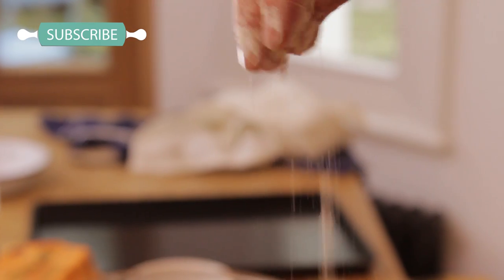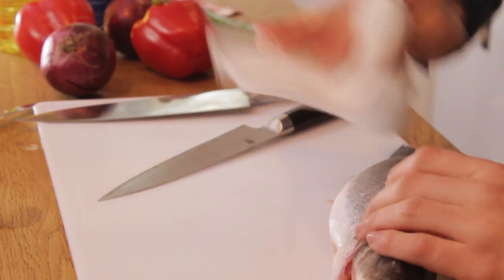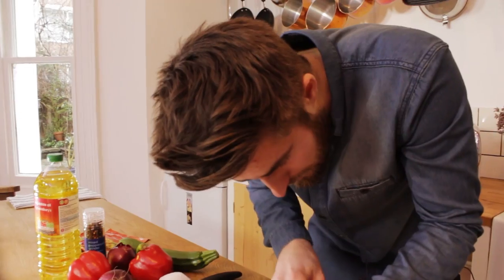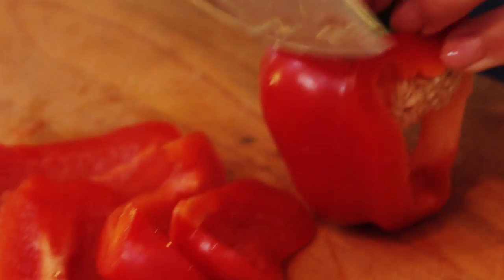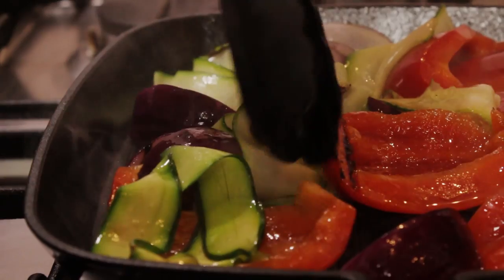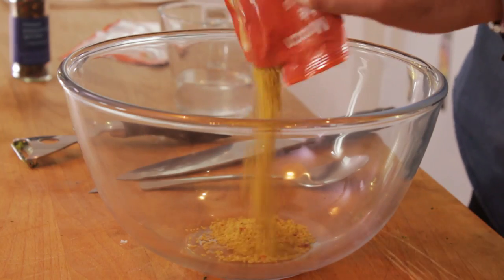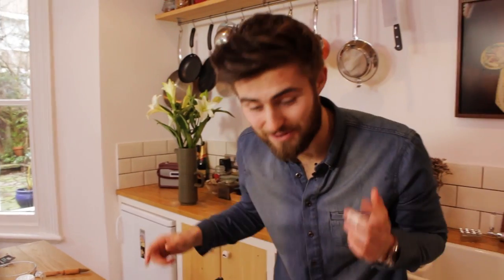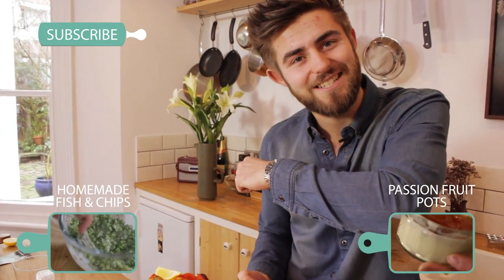Hot Harissa Sea Bass | Jack Lucas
Glossy eyes, smells good and hot, hot hot! Yes we're talking about the fish... harissa sea bass to be precise. MasterChef finalist Jack Lucas  shows us how to tackle a simple but impressive recipe, bursting with Moroccan spice. Who knew delicious cooking could be this quick and easy?

Are you a fan of spicy food? Are you planning to treat someone special to a home-cooked meal? What would you like to see our expert chef cooking next time?

HARISSA SEABASS WITH GRIDDLED VEGETABLES
& COUS COUS

INGREDIENTS

1 courgette, trimmed and cut into ribbons using a vegetable peeler
2 red peppers, deseeded and cut into thick slices
2 red onions, cut into wedges
2 tbsp vegetable oil
4 sea bass fillets
1 tbsp harissa paste
220 g pack Moroccan-style couscous, made to pack instructions

METHOD

1. Heat a griddle pan over a high heat until very hot. Brush the vegetables all over with the oil and griddle for 5 minutes, turning once, until charred and tender.

2. Meanwhile, preheat the grill to medium. Put the fish on a baking tray and brush each fillet with the harissa paste. Season with freshly ground pepper and cook under the grill for 4-5 minutes, until cooked.

3. To serve, divide the prepared couscous among plates. Top with the griddled vegetables and the harissa sea bass.